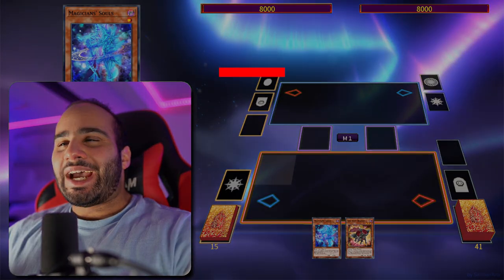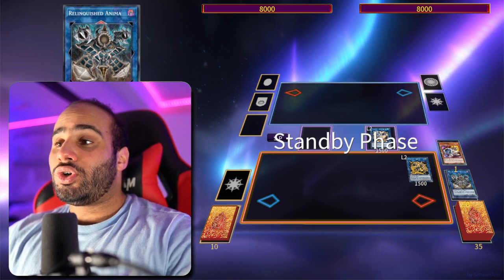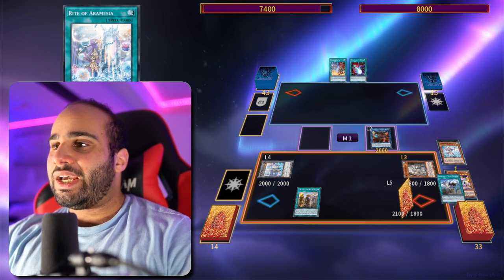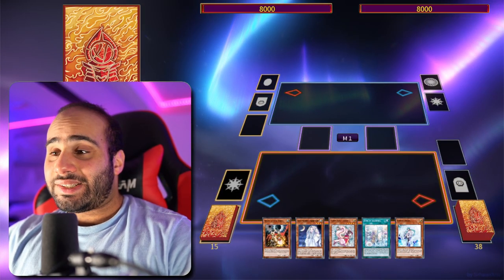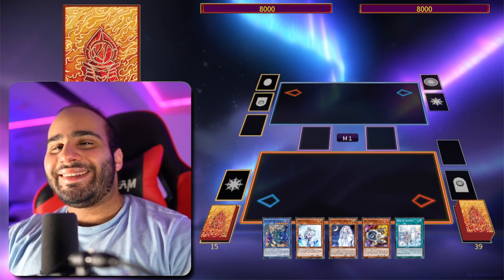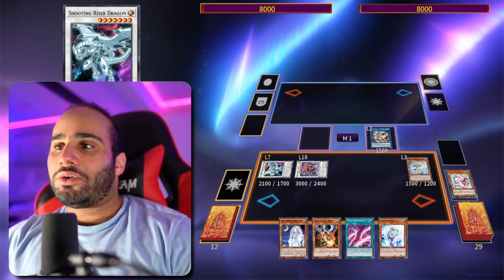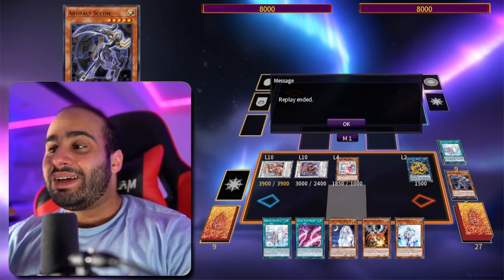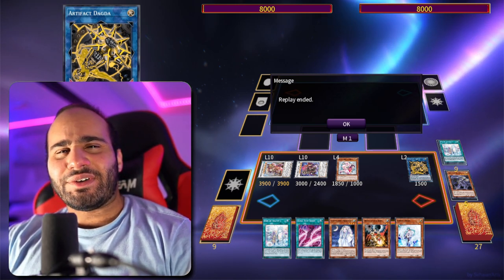THE MOST PROBLEMATIC COMBO OF THE FORMAT !!! P.U.N.K Adventure Synchro Combos ! Yu-Gi-Oh